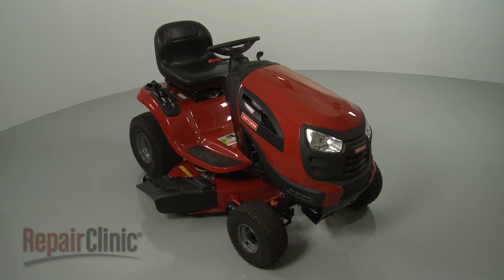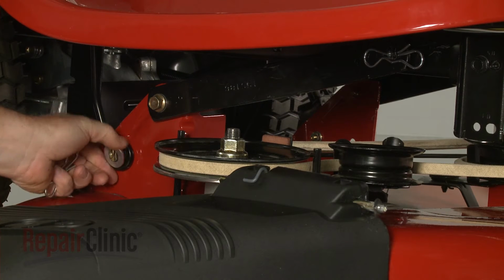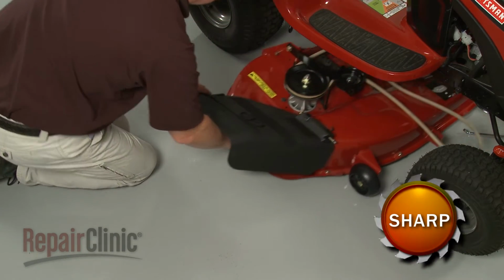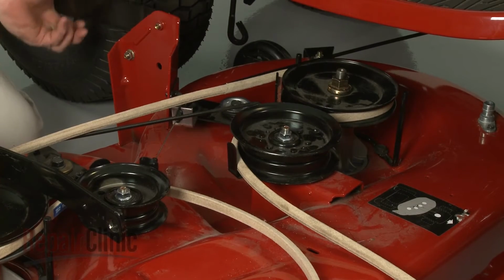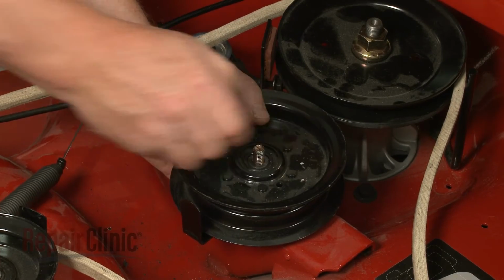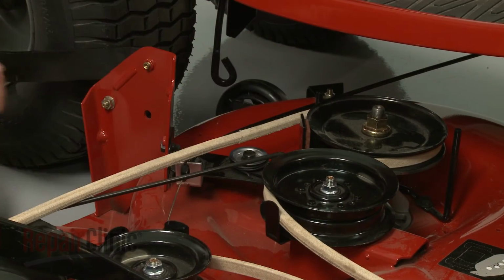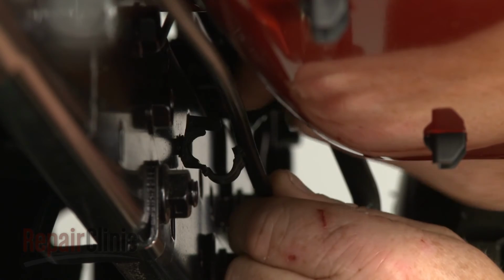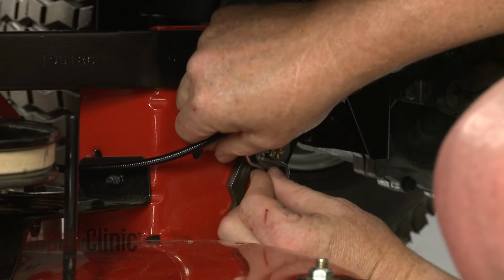Craftsman Riding Lawn Mower Large Deck Pulley #532196106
This video provides step-by-step instructions for replacing the large flat idler pulley (deck pulley) on Craftsman, Husqvarna, and Poulan riding lawn mowers. The most common reason for replacing the pulley is if it breaks, causing the blades not to cut.

Additional lawn mower repair, troubleshooting tips, help with finding your model number, and part replacement videos

All of the information in this pulley replacement video is applicable to the following brands: Craftsman, Husqvarna, Poulan

Tools used: 9/16” socket